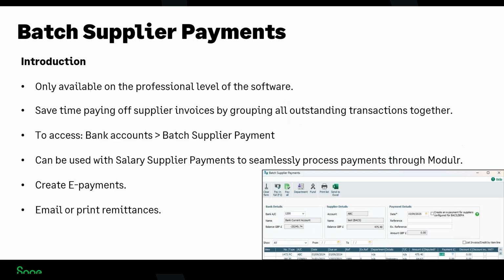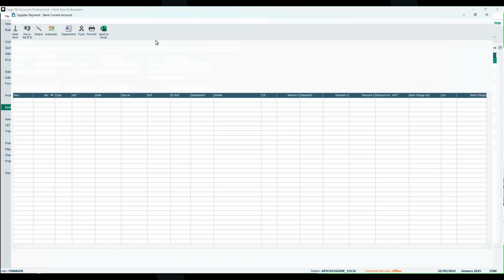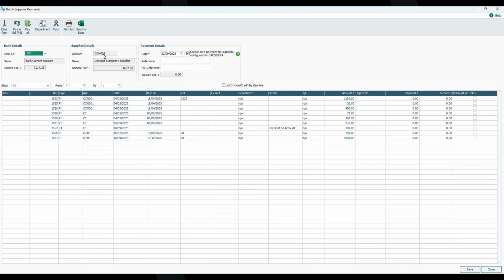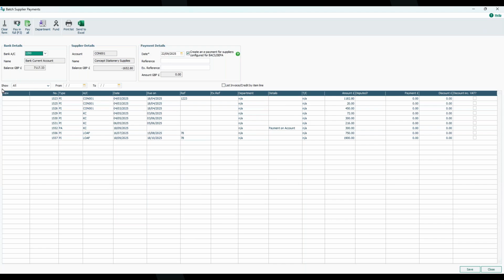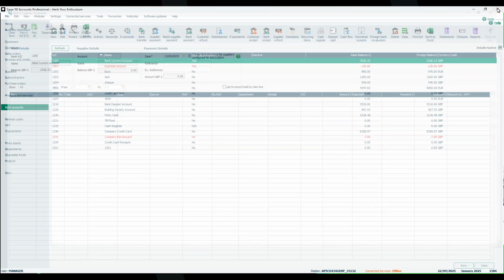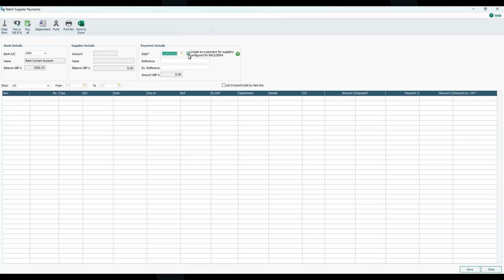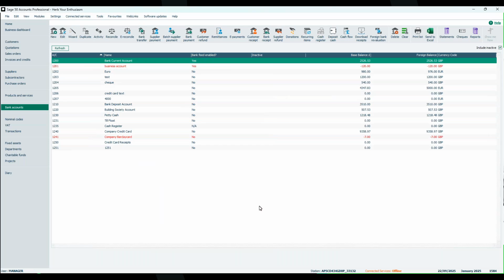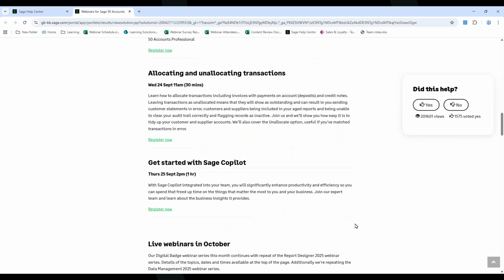Sage 50 Accounts (UK) - Batch supplier payments